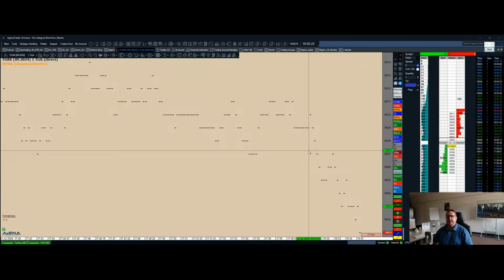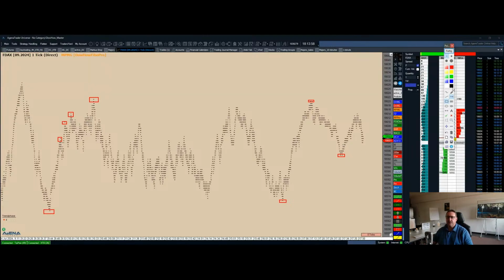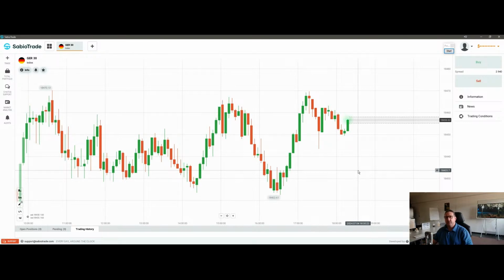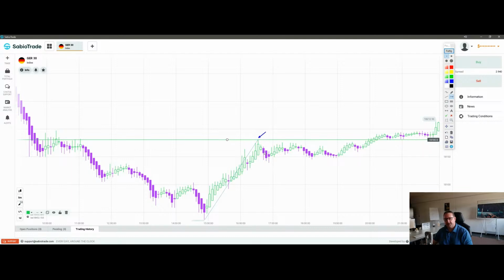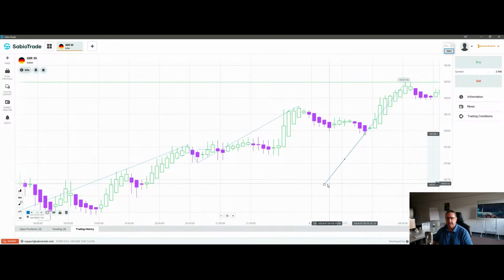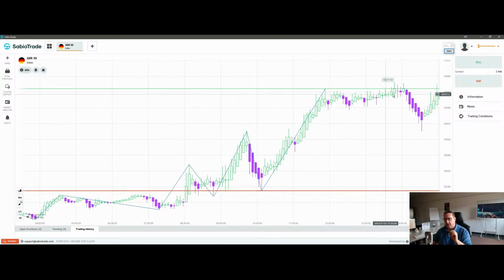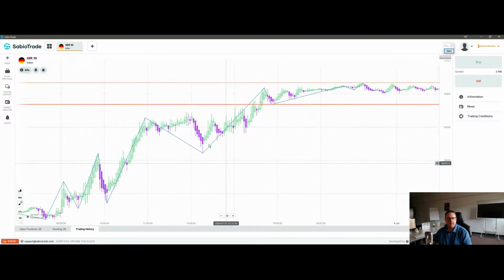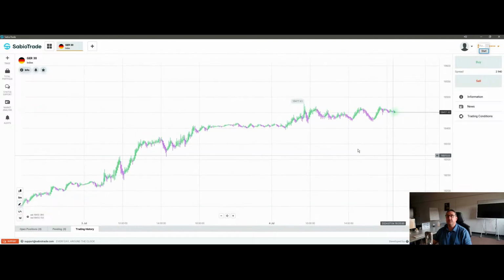Free Trading Webinar: How to use a trend for successful trading | Markus Gabel x SabioTrade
💡 SabioTrade is a proprietary trading firm equipping talented traders with the financial backing needed to succeed in the global financial markets. Operating on a profit-sharing model, we empower traders to retain up to 90% of their profits while assuming all associated risks.

Trading Webinar: Strategies for Portfolio Diversification | Markus Gabel x SabioTrade